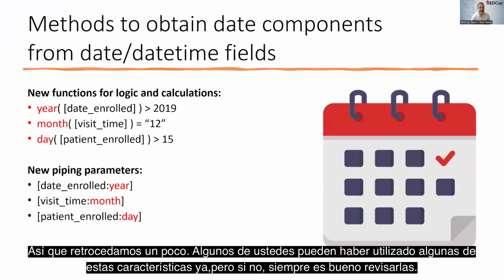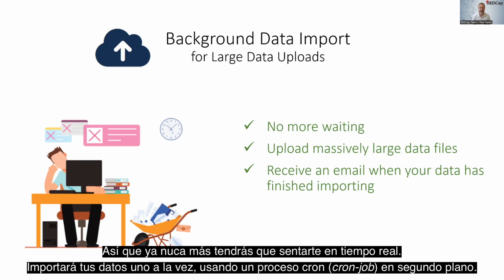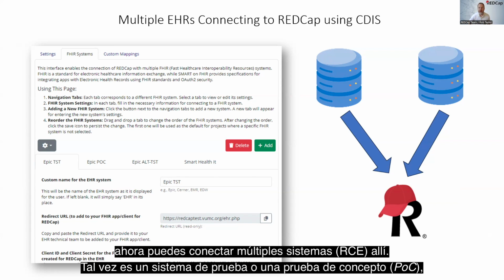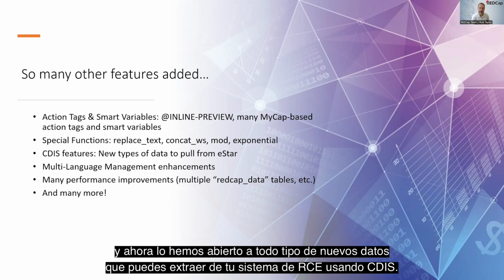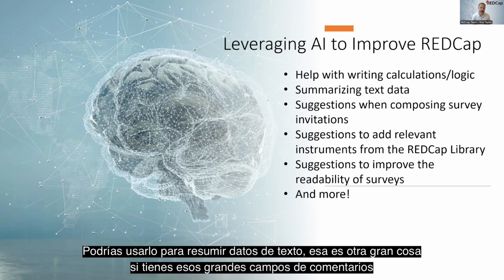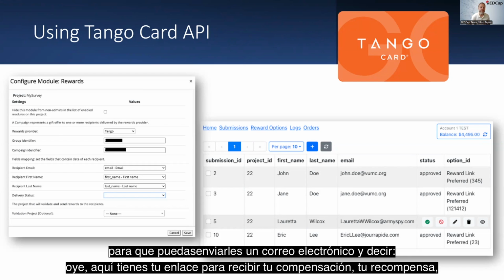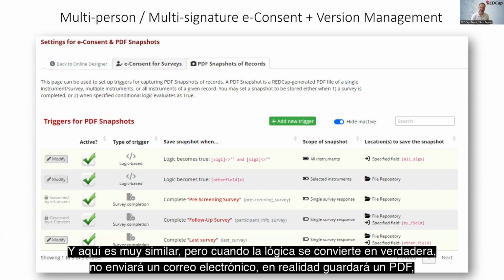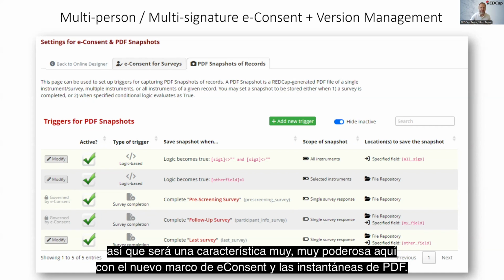REDCap: What's New & What's Next? SUBTITULADO